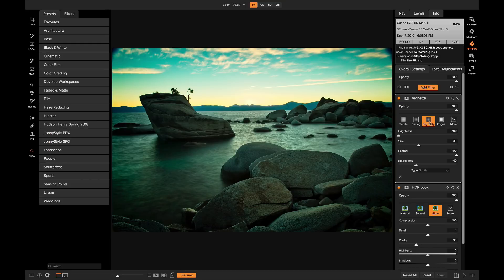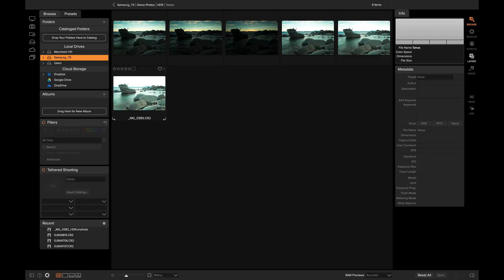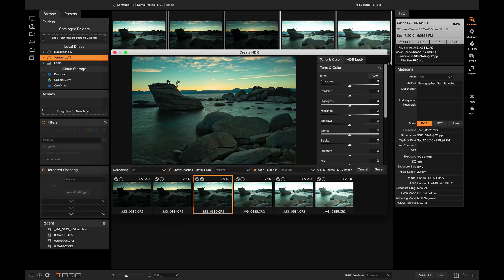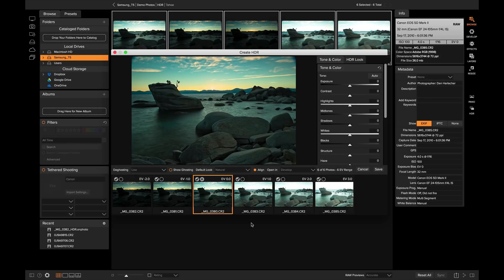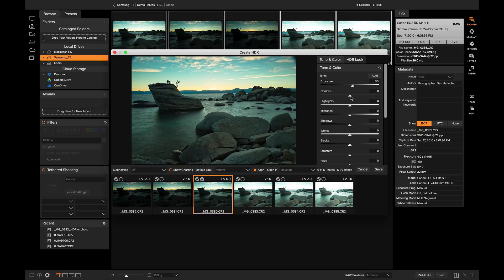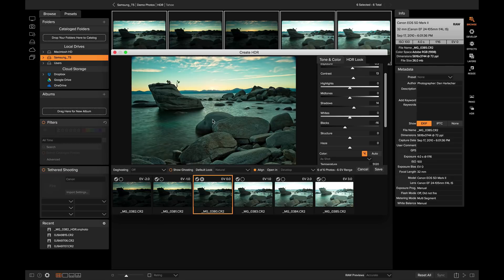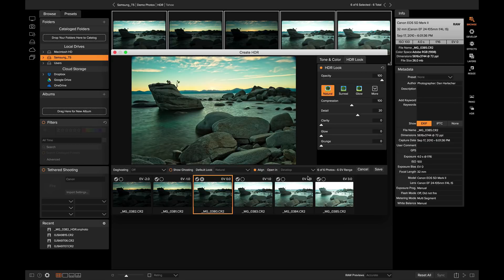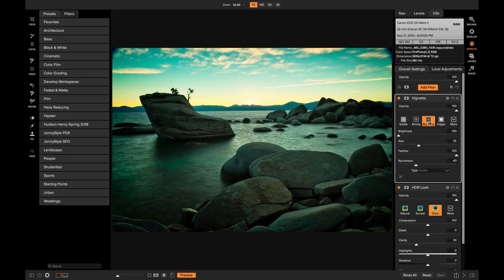Getting Started with HDR - ON1 Photo RAW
Instantly and easily merge photos in the HDR module in ON1 Photo RAW 2018. The HDR module allows you to merge brackets together in a quick, non-destructive process for tone-mapping. It’s the fastest photo editor for merging and editing HDR images. Learn how to get started with all the tools and features in the HDR module of ON1 Photo RAW 2018.